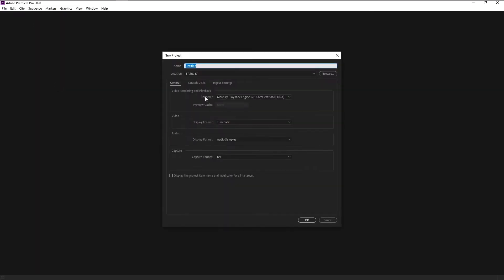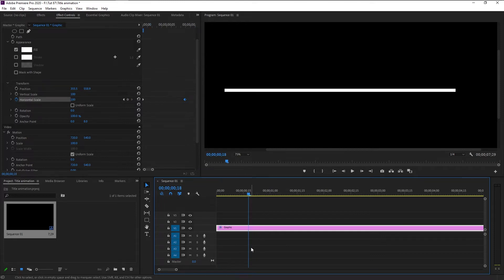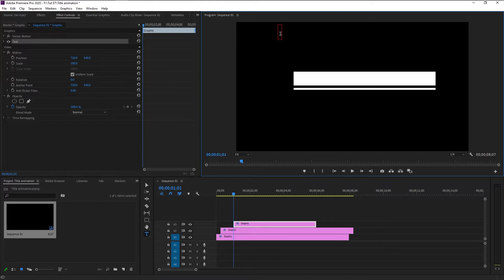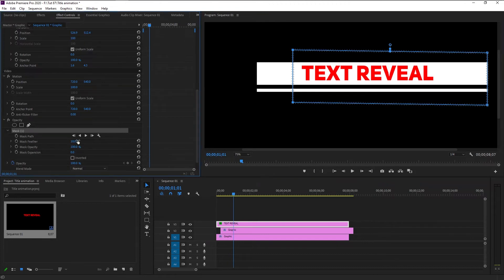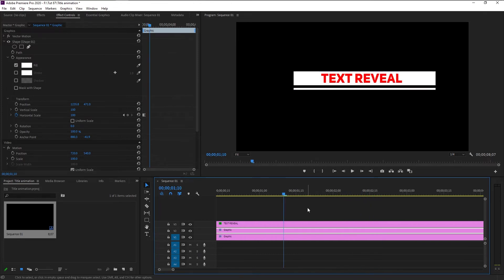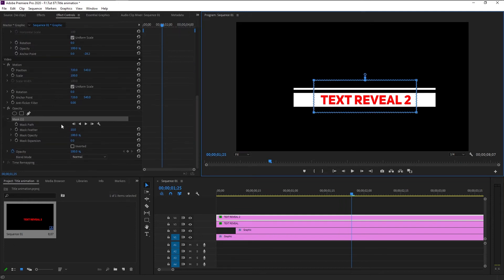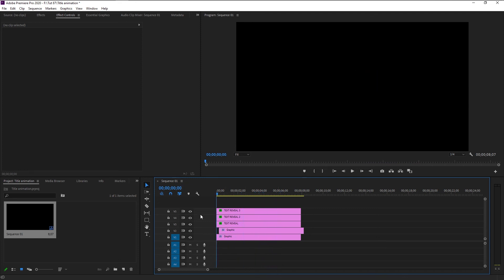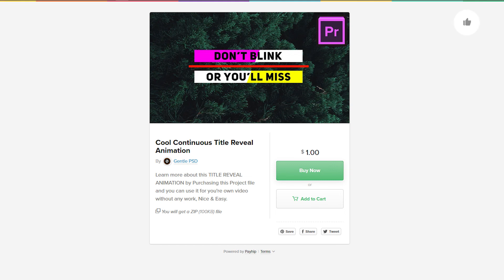Super Cool Vanishing TEXT REVEAL EFFECT (No Plugins) | Premiere Pro Tutorial